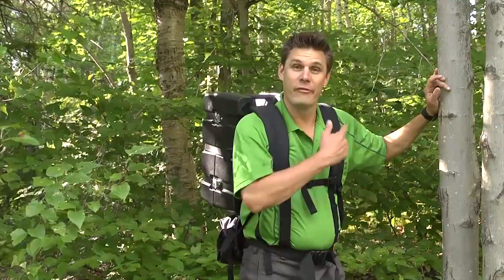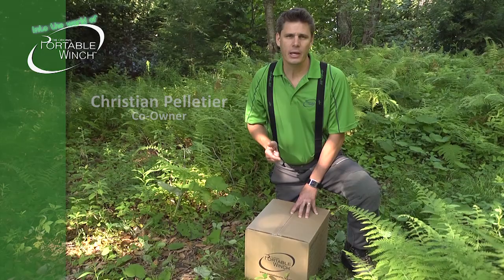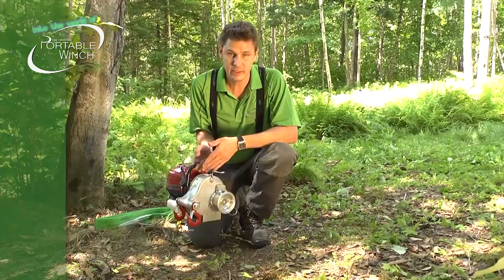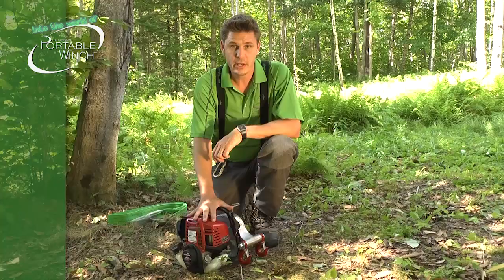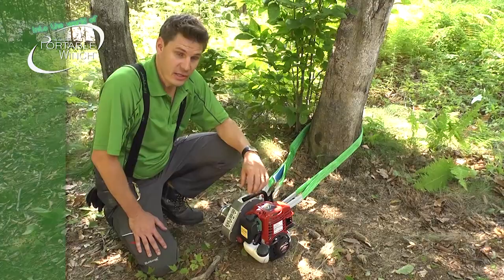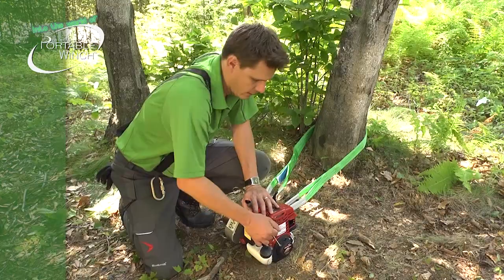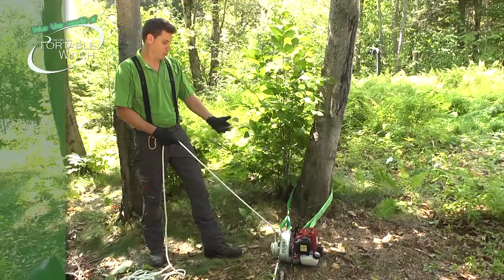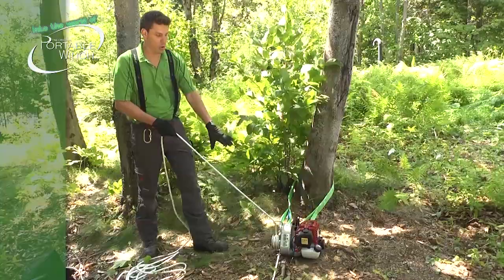Video 3 - Into the world of Portable Winch - How to use the PCW3000 winch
Welcome into the world of Portable Winch Co.!
A step by step video showing you how to use our PCW3000 winch; from the reception to the use, through by the preparation.